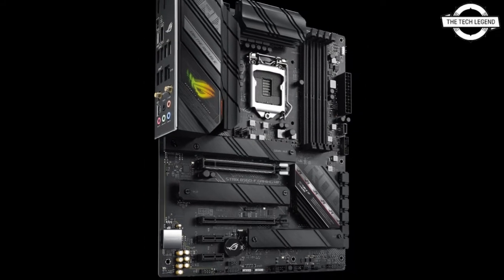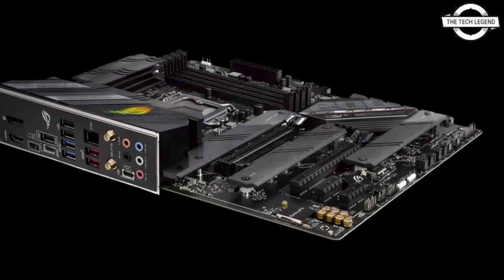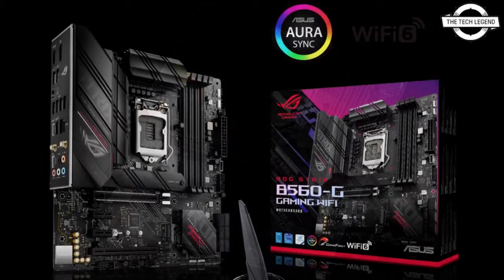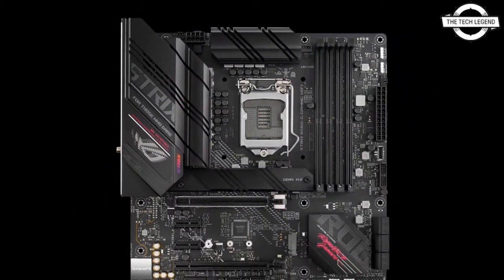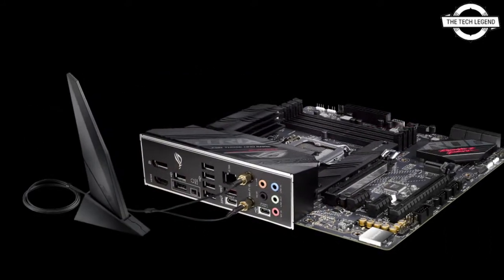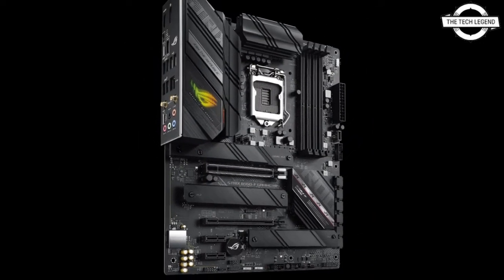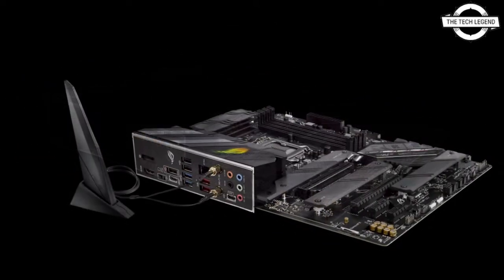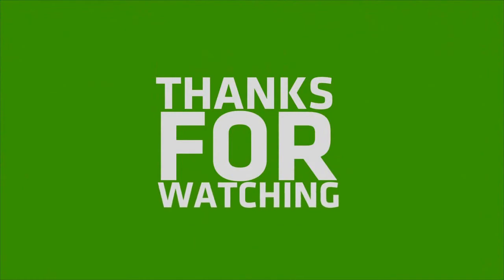ASUS ROG STRIX B560, ROG STRIX B560-F GAMING WIFI MOTHERBOARD LAUNCEDH | ALL SPEC, FEATURES AND MORE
PRODUCT DETAILS & ORDER FROM AMAZON
OFFICIAL WEBSITE TO ORDER : -

Similar Products :-
ASUS announced two models ROG STRIX series gaming motherboard s, the ROG STRIX B560-F GAMING WIFI uses the Intel B560 chipset. From the ASUS "ROG STRIX" series, gaming motherboards that use the Intel B560 chipset are now on sale. Both sockets are LGA1200 and are compatible with 11/10 generation Intel Core processors. The specifications of "ROG STRIX B560-F GAMING WIFI" corresponding to the ATX form factor are memory slot DDR4-5000 x 4 (maximum 128GB), storage SATA3.0 (6Gbps) x6, M.2 x 3, expansion slot PCI- Express4.0 (x16) x1, PCI-Express3.0 (x16) x1, PCI-Express3.0 (x1) x2. The network is 2.5 gigabit LAN, Wi-Fi 6, Bluetooth 5.0, and it also has USB 3.2 Gen.2 x 2 with a bandwidth of 20 Gbps. The specifications of "ROG STRIX B560-G GAMING WIFI" corresponding to MicroATX form factor are memory slot DDR4-5000 x 4 (maximum 128GB), storage SATA3.0 (6Gbps) x6, M.2 x 2, expansion slot PCI- Express4.0 (x16) x1, PCI-Express3.0 (x16) x1, PCI-Express3.0 (x1) x2.